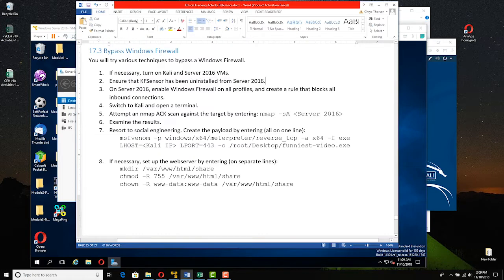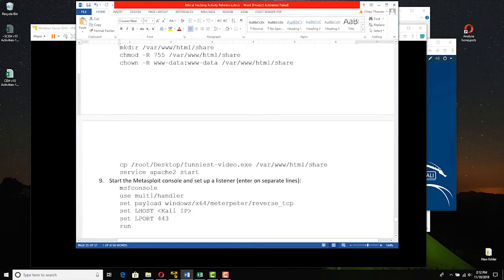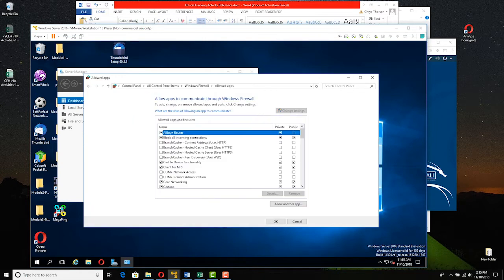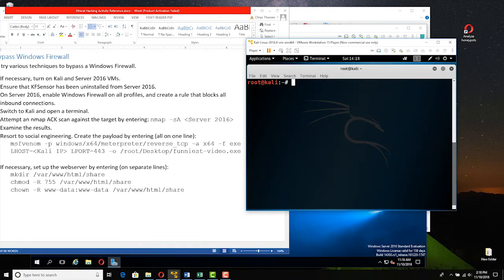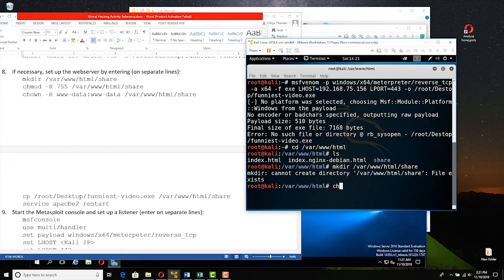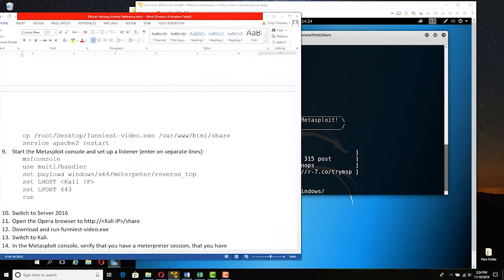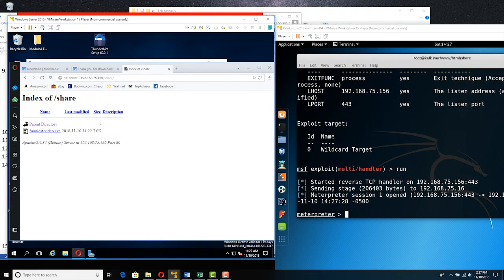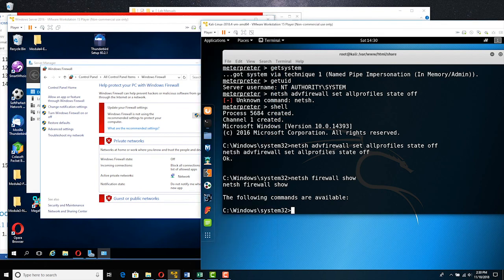How to Bypass Windows Firewall Act and Protect Your System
In this video, we will discuss the potential risks of bypassing the Windows Firewall Act and provide you with a detailed guide on how to protect your system. Learn about the importance of firewall security and how to ensure your system is secure from potential threats. Follow along as we walk you through the steps to bypass the Windows Firewall Act and implement effective protection measures. Don't wait until it's too late - safeguard your system today!